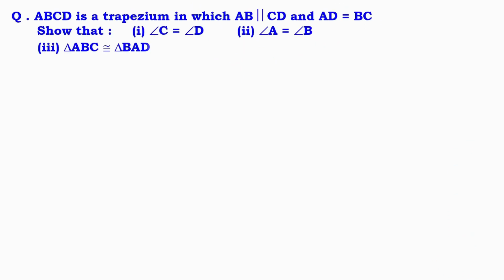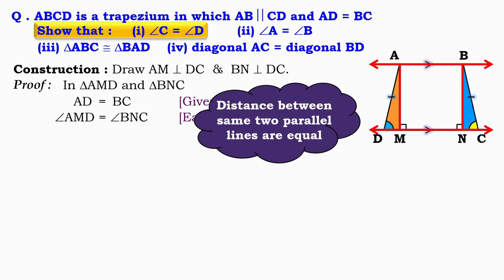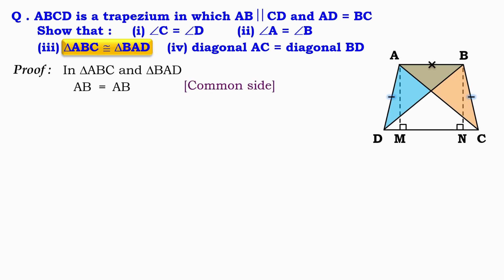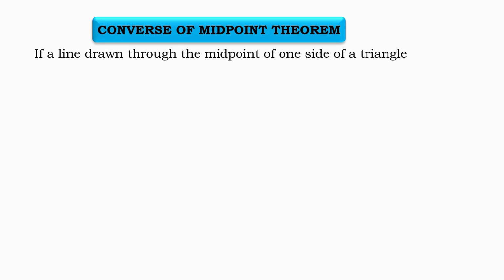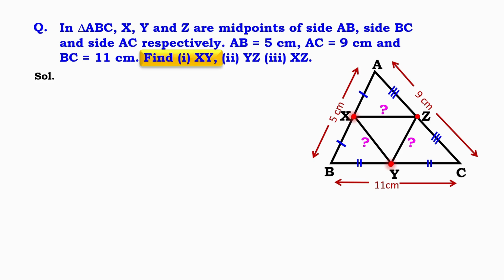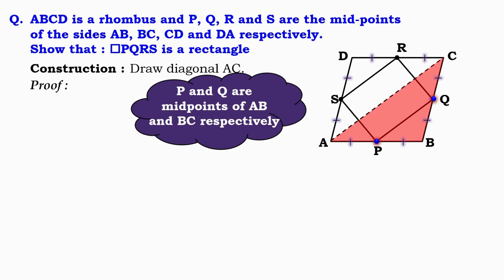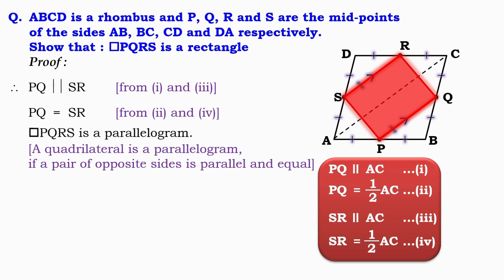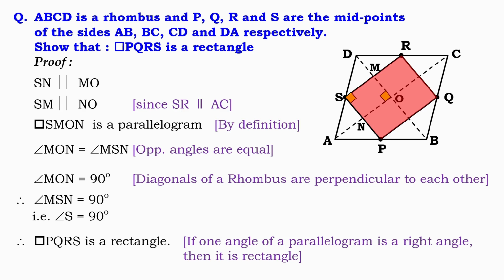CBSE Class 9 Mathematics Quadrilateral Explanation with Solved Problems (Part 3)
✔️ Class: 9th
✔️ Subject: Mathematics
✔️ Chapter: Quadrilateral
✔️ Topic Name: Explanation + Solved Problems
✔️ Topics Covered In This Video (By Sritoma Majumder): In this video, we will be diving into Explanation + Solved Problems. This video is here to help you grasp the concepts covered in Quadrilateral. By the end of this video, you will have a solid foundation in this important topic and feel confident in your ability to apply it to various problem-solving scenarios.

Learn how to solve quadrilateral problems in math with ease, specifically designed for CBSE Grade 9 students. This video explains the concepts of quadrilaterals in a simple and easy-to-understand manner, covering various types such as parallelograms, rectangles, rhombuses, and more. Understand the properties, formulas, and theorems related to quadrilaterals, and get step-by-step solutions to common problems. Improve your math skills and score high in your CBSE Grade 9 exams with this comprehensive guide to quadrilateral problems.